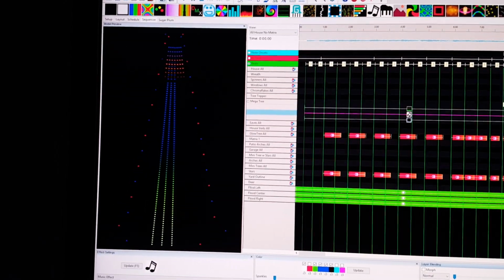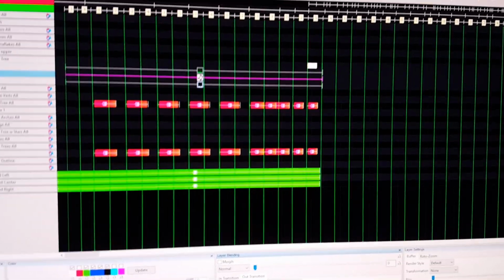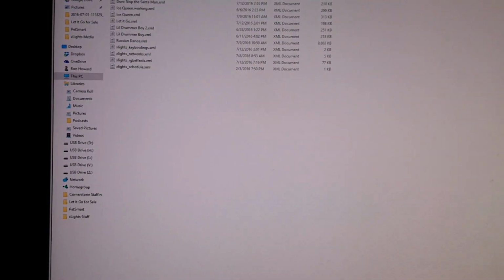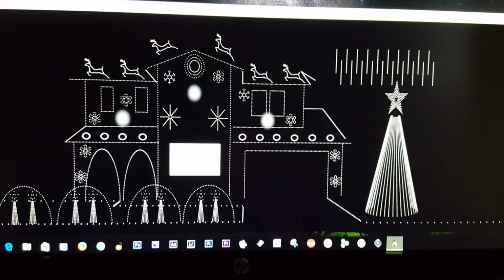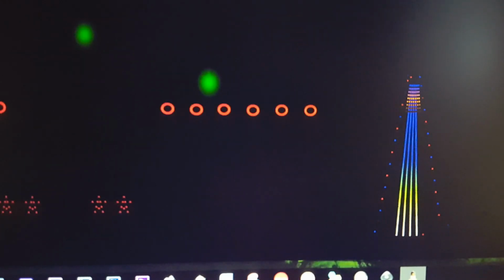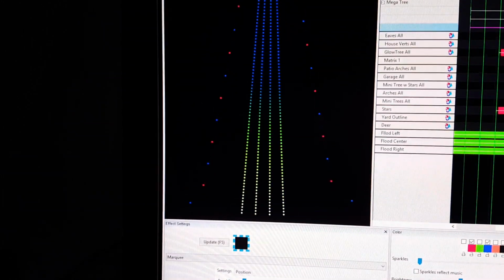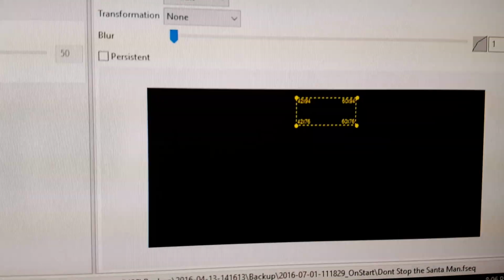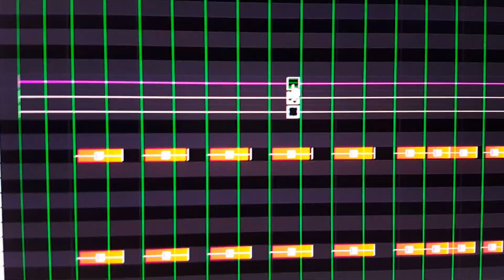Don't Stop the Santa Man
Building a Sequence